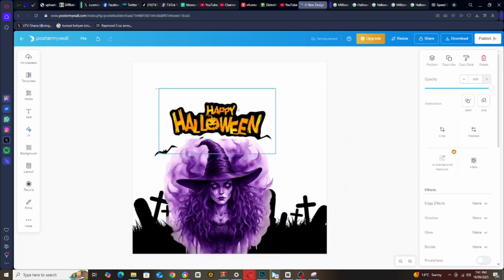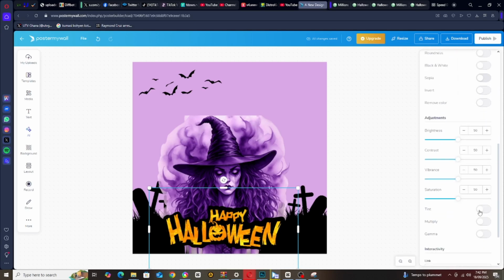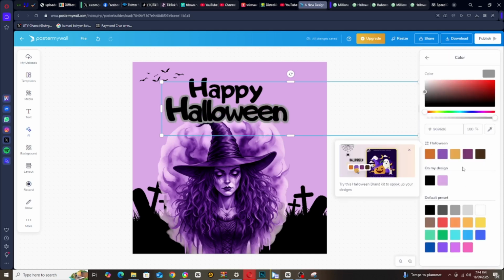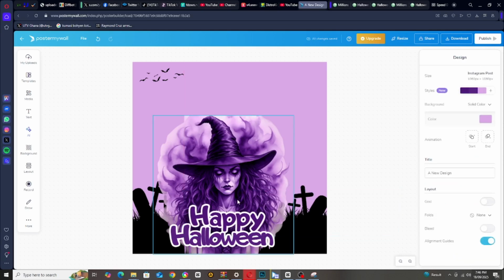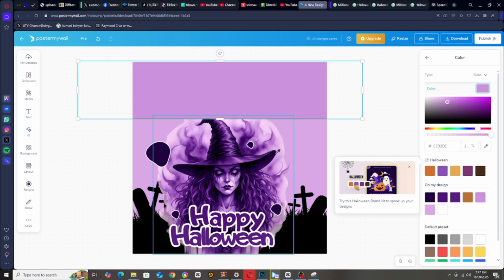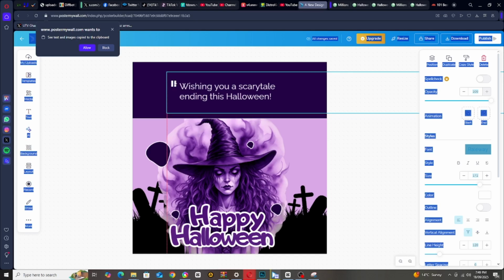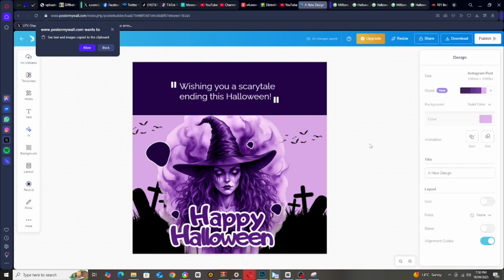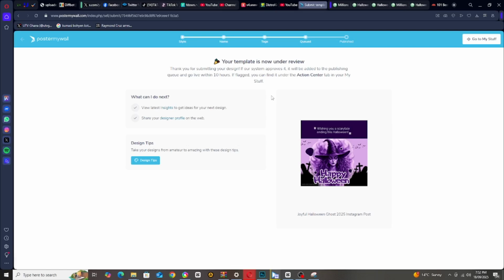How to prevent Postermywall from rejecting your design from selling after submitting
Here, we explore practical tips, strategies, and proven methods to help you make money online and build your financial freedom. Whether you’re interested in side hustles, investing, or passive income ideas, I’m here to guide you every step of the way.